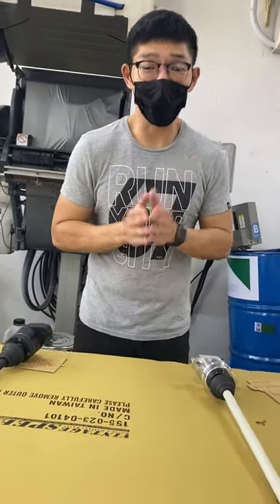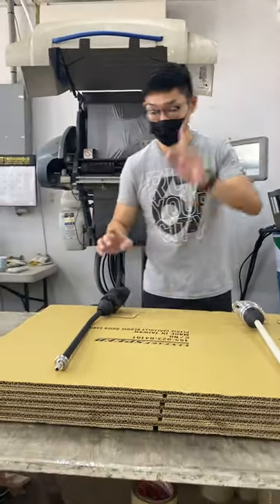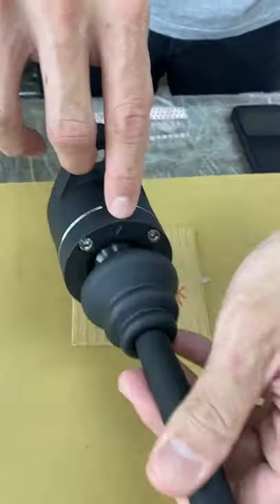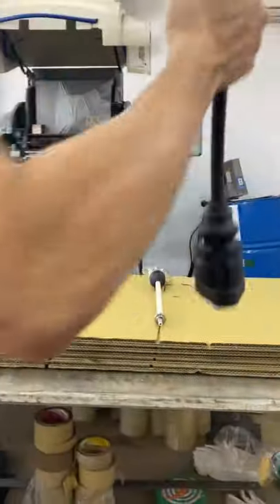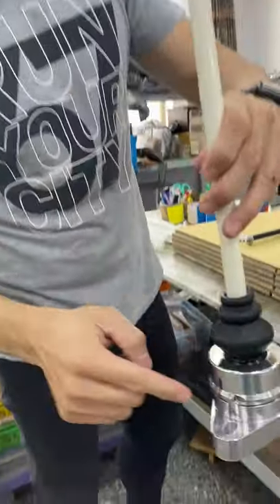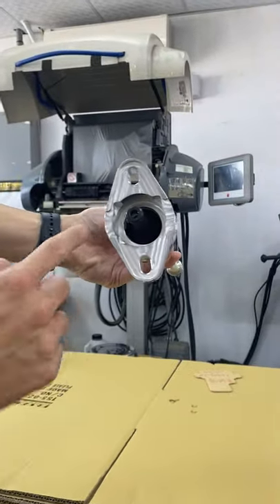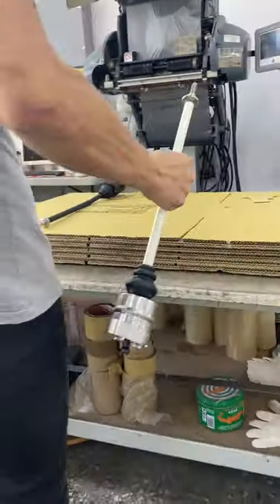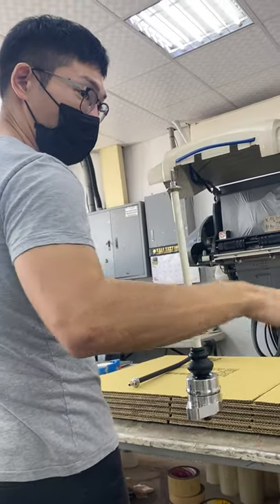Vintage Speed CNC Shifter Base Installation Guide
CNC Base Installation Guide for following VS Shifters:

PRE 1960 AND BARNDOOR BUS CLASSIC QUICK SHIFTER 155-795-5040T

13.8" SPLIT WINDOW BEETLE QUICK SHIFTER 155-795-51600

If you have the standard aluminum cast base option this video is not applicable.